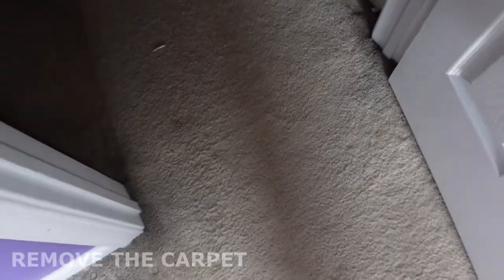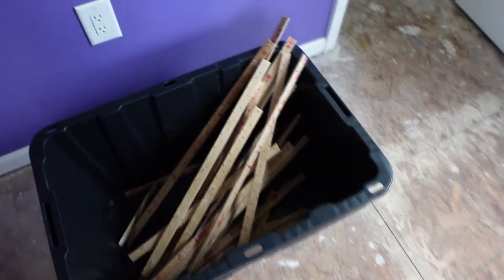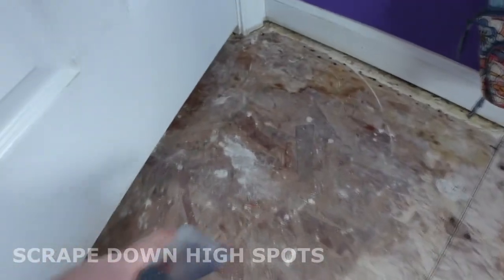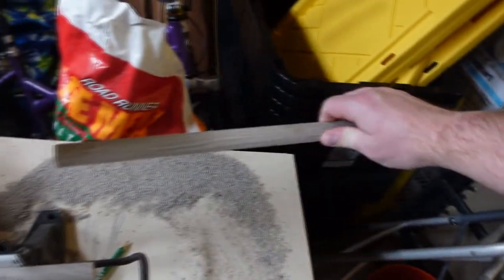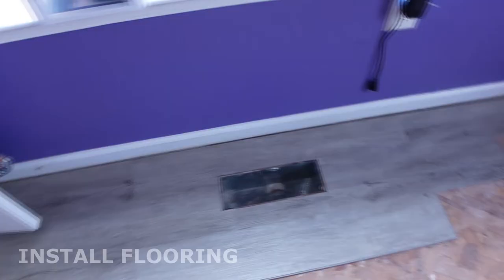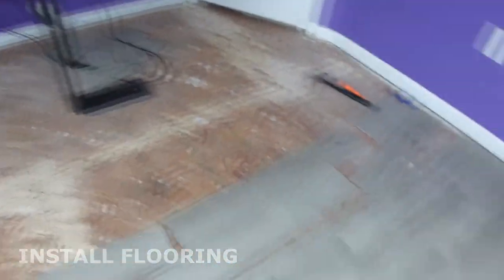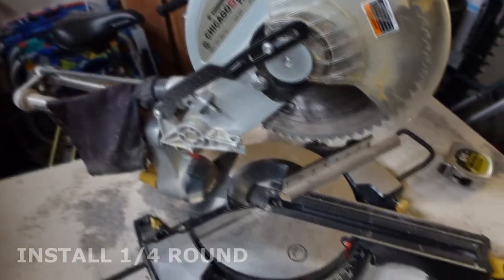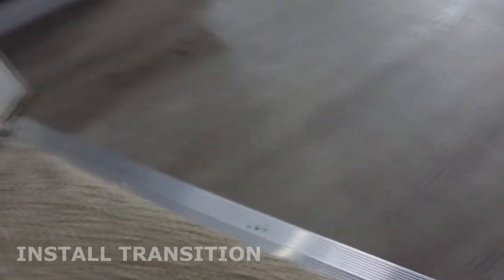Replace Carpet With Vinyl Plank Step By Step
Another home project completed.  This one would probably take a day and a half (or just one day for the more experienced).  I had to fit it in a weekend with other things going on but it all worked out in the end.  Time is EVERYTHING.  Money is a tool...and you can't afford to waste either one!